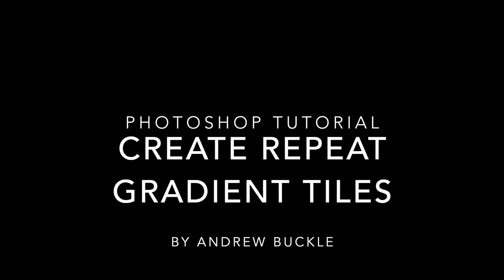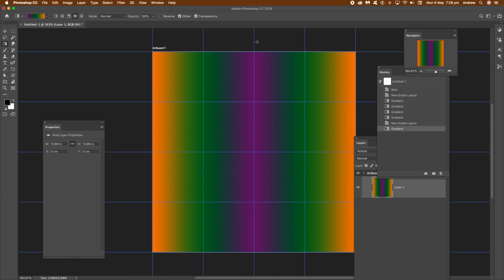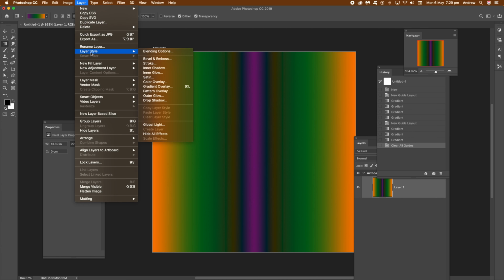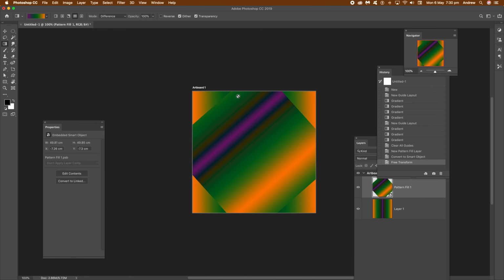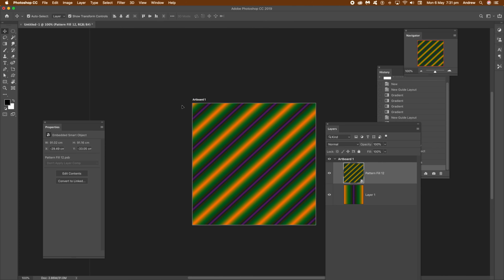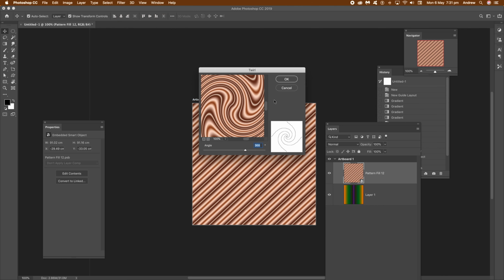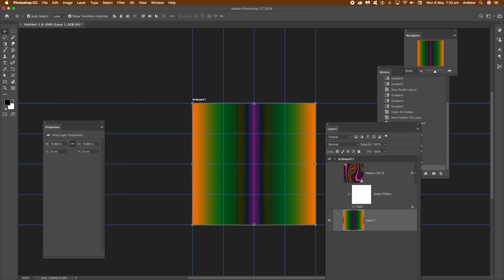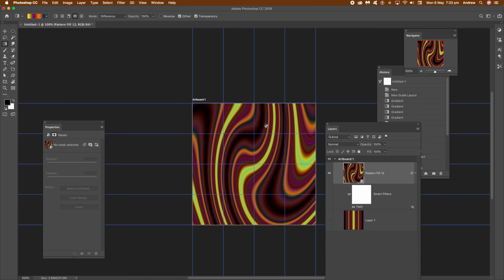Photoshop : Repeat gradient stops / tile designs tutorial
How to create repeat gradient patterns / tiles in Photoshop to create unique gradient designs in seconds in CC 2020, 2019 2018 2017 etc